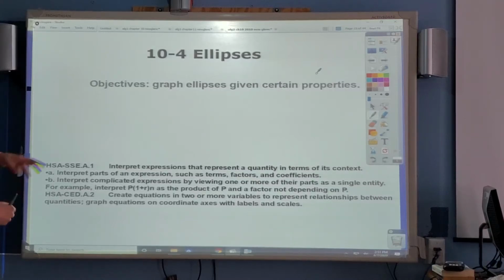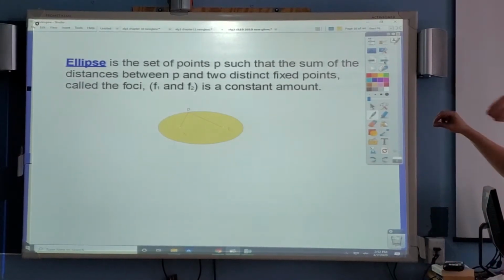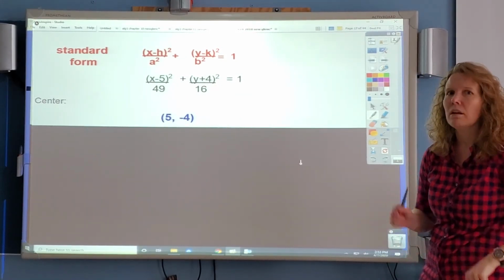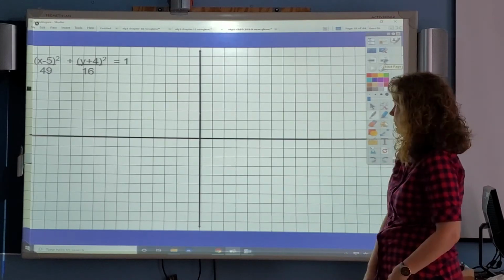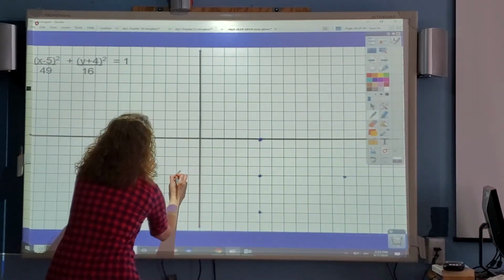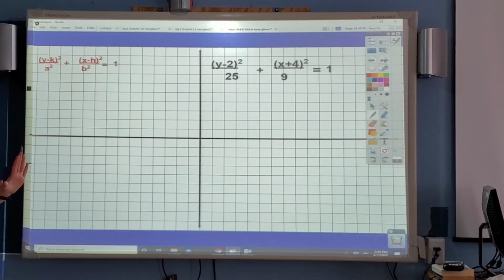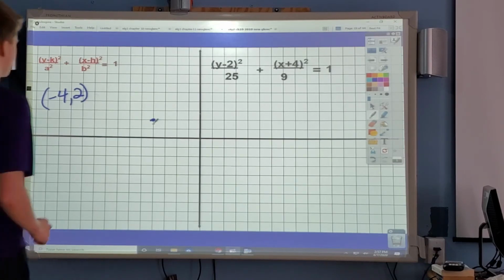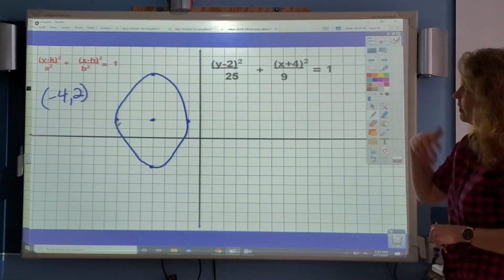Algebra 2 sec. 10-4 dw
alg 2 sec 10-4